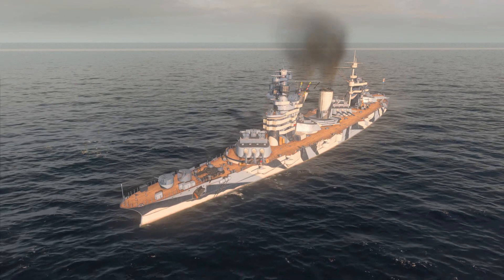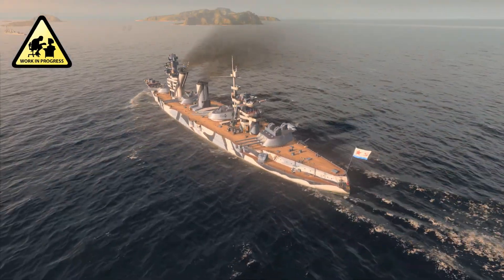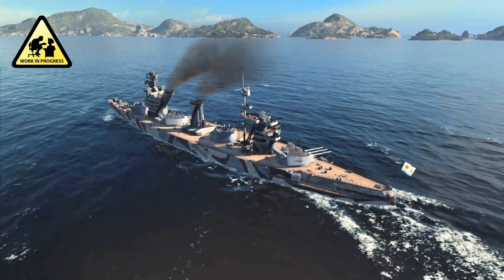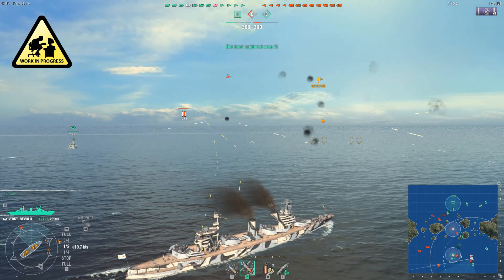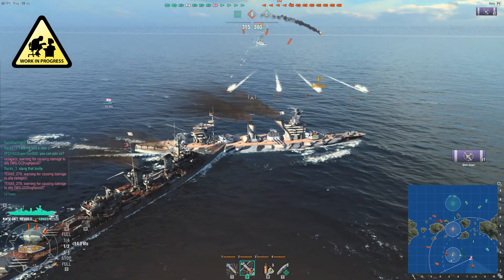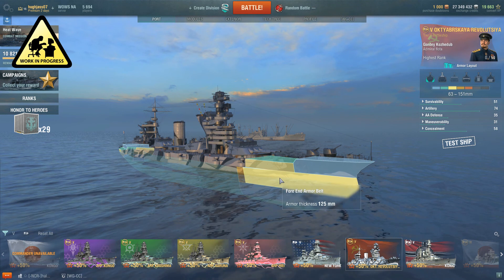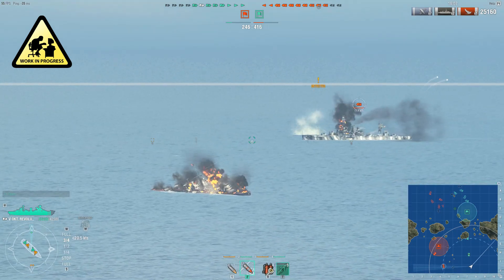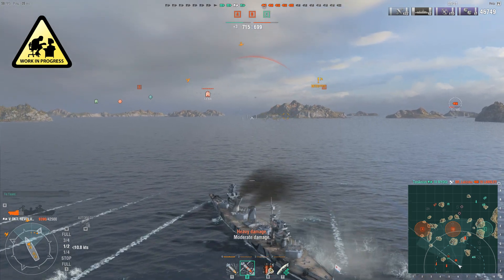World of Warships - October Revolution - Premium Tier V Soviet Battleship - WiP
Well howdy folks and welcome back to your home port!  Today I’m looking over the Tier V Premium Soviet Battleship, OKTYABRSKAYA REVOLUTSIYA.  This ship was provided to me by Wargaming for the purpose of creating this review video and at this point it must be considered a Work in Progress as specifications shown here are not officially finalized.  In addition, this review was created using a 19pt captain and the following Upgrade modules:  Main Armaments Modification 1, Aiming Systems Modification 1, and Damage Control System Modification 1.

So, where the heck am I on this ship?  Overall, I enjoy playing October Revolution.  I feel like I have a fair chance to succeed in battle, and I look forward to having aircraft carriers on the Red team so I can watch planes drop from the sky.  I am careful to point my bow or my stern at my enemies as much as possible as it can shrug off in coming fire fairly well, but you will be hurt badly if you leave your side exposed to enemy fire at too generous an angle.  Torpedo hits also tend to do significant damage so always be paying attention and on the lookout for them.  Would I buy this ship?  Yes, I would buy this one, it can be a lot of fun to play, and at Tier V it’s not likely to be too expensive either.

I stream with OBS to Restream.io who rebroadcast back out to YouTube and Twitch.